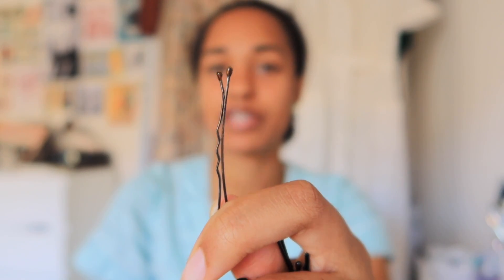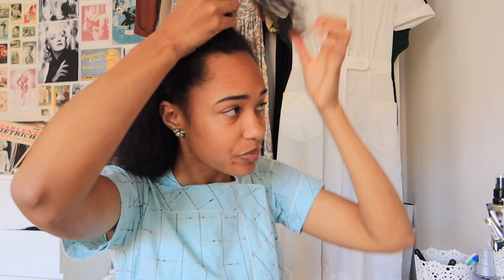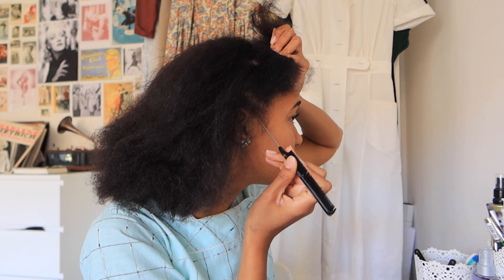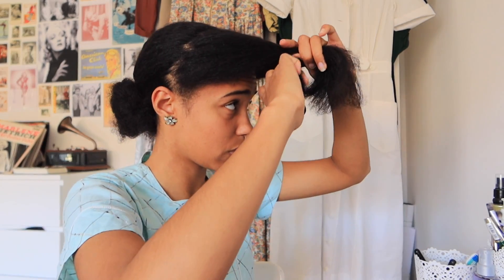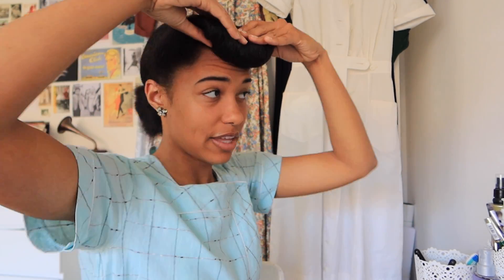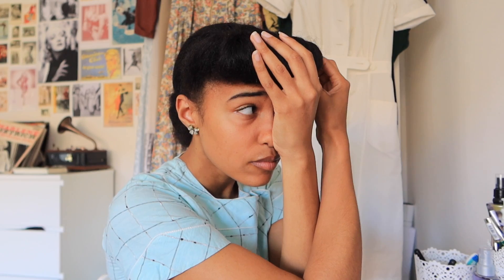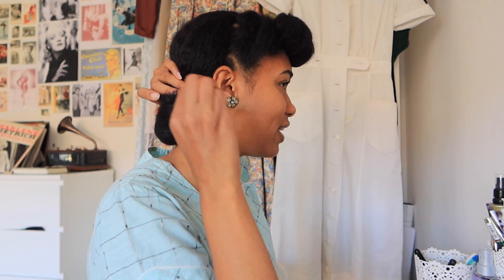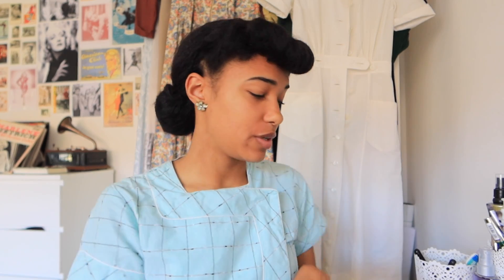How to: Bumper Bangs - 1940s inspired hairstyle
You guys have asked me a lot if I could show you how I do my vintage inspired hairstyles so I finally managed to show you one of them!
Don't hesitate to tell me what other hairstyles/content you want to see on my channel!